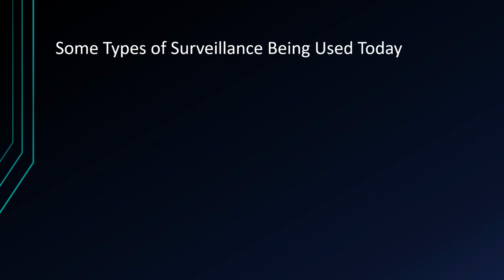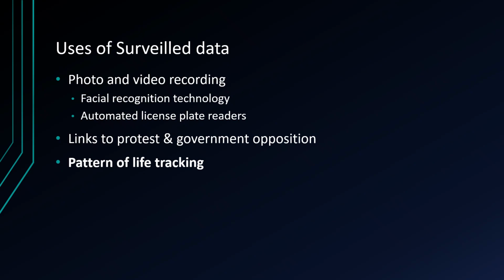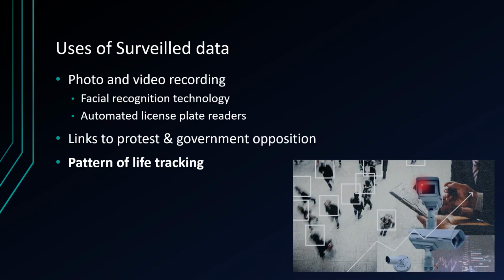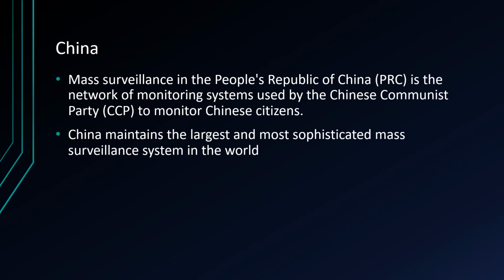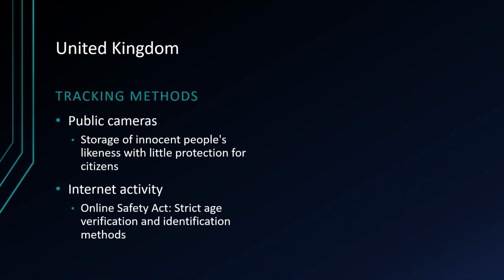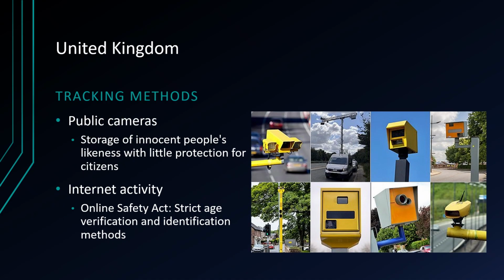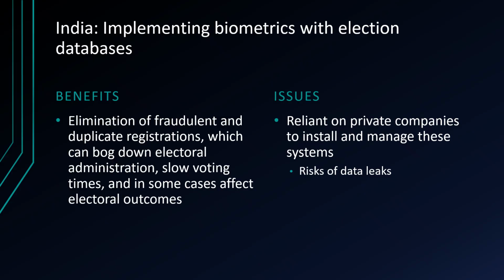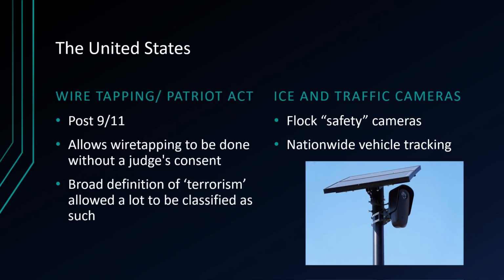Global Issues Project 1: Mass Surveillance